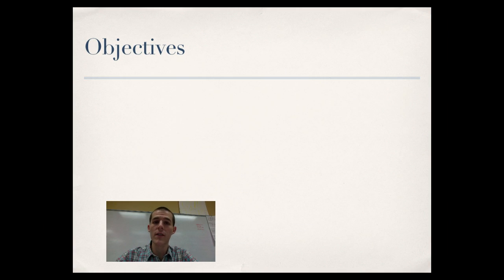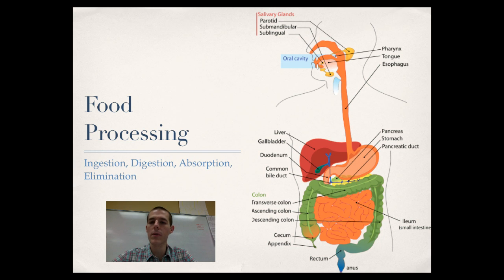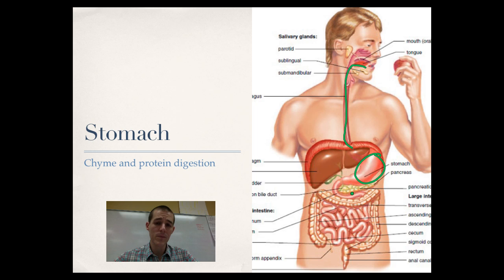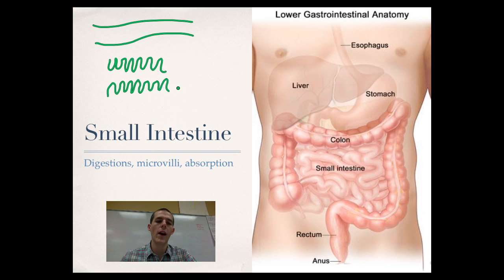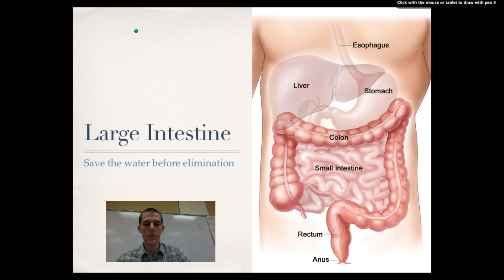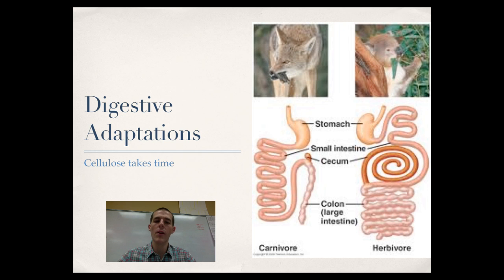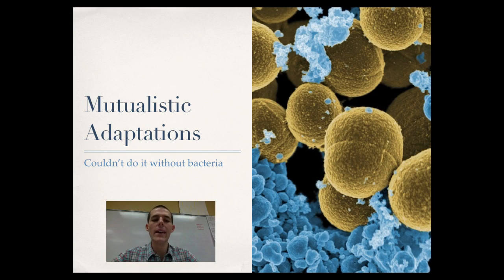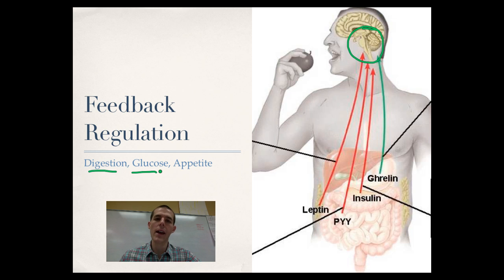Animal Nutrition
Introduction to animal nutrition and digestion.